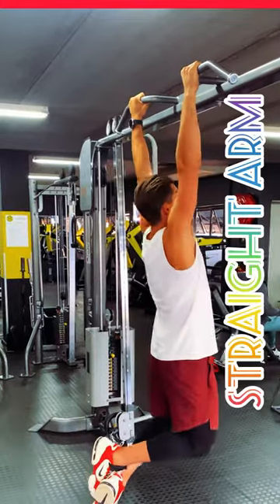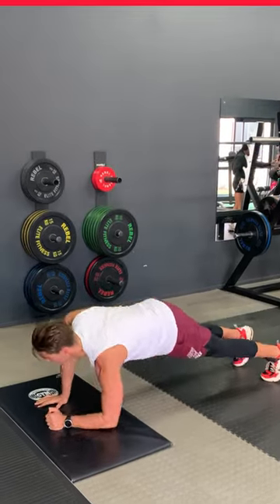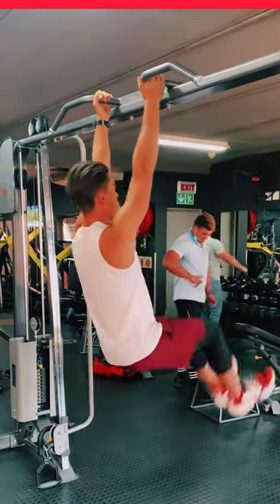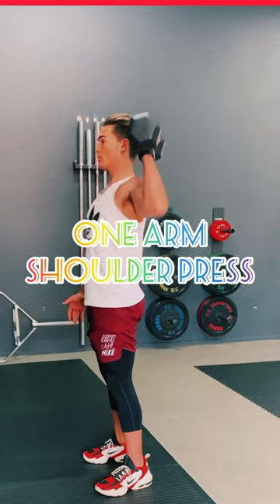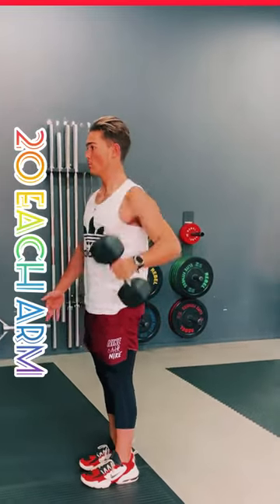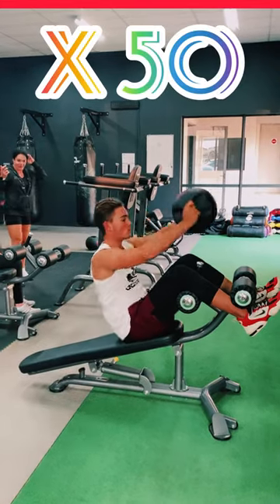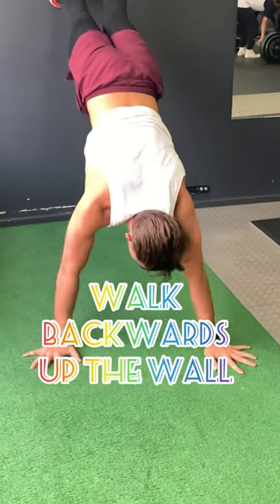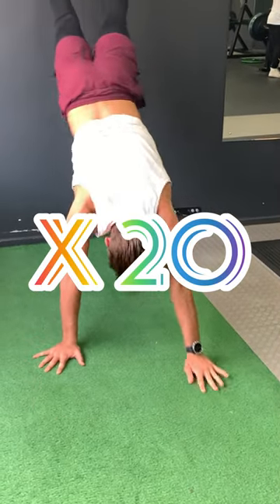Do It with de Villiers Upper Body Workout Trialists 2022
To get ready for Wildebeest you need to get fit.  Here is the Upper body program:

1. Pull-ups - 20 reps (arms must straighten then pull-up to the chin at bar height)
2. Up-downs - 60 reps
3. Leg-ups (to the bar) - 40 reps (keep legs as straight as possible bending at the waist)
4. One arm clean & jerk plus burpee - 40 reps with 15kg dumbbell weight
5. Declined sit up with ball - 50 reps with 7kg ball (must touch the ground above head, then pads at feet)
6. Wall crawl - 20 reps (walk hands to +/- 50cm from wall in full extended handstand position).

We suggest that you start the timer when you begin the first exercise and only stop it when you have completed all 6 exercises.  Your target time for completion is 16:00 minutes.

So let's do it with de Villiers and be ready for Wildebeest!